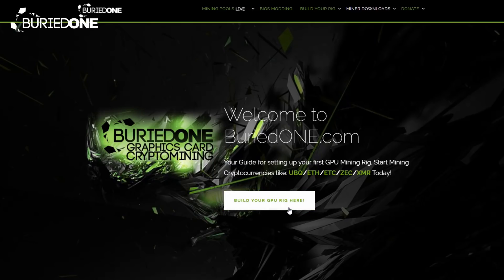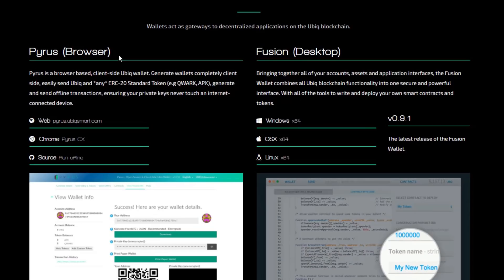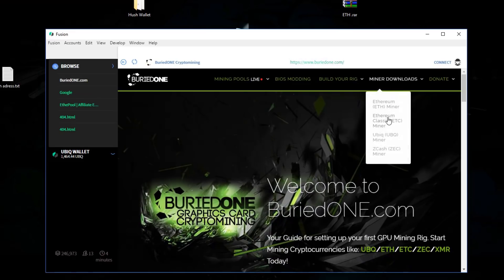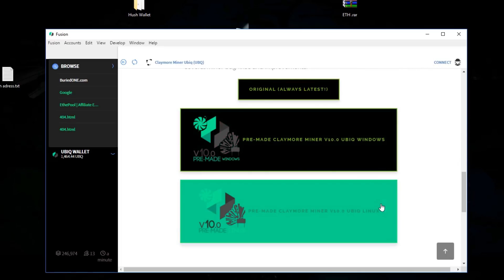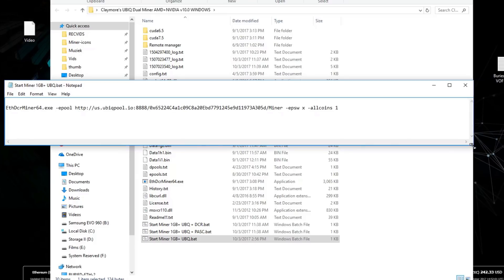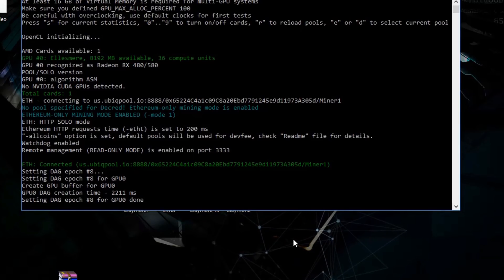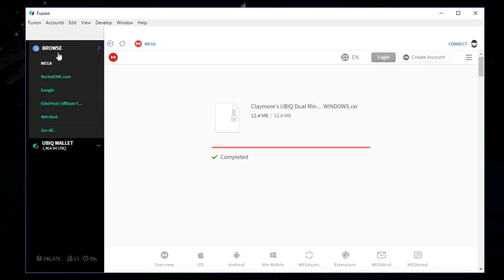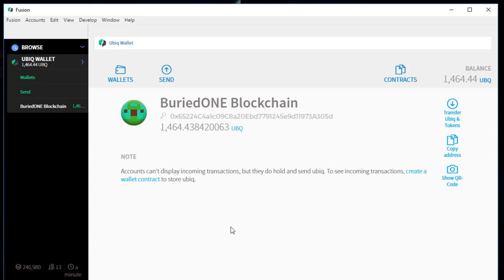How To Mine Ubiq (UBQ) Windows/Linux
Today i show how to mine Ubiq (UBQ) on Windows and Linux using the Claymore miner V10.0 for 1GB+ NVIDIA and AMD Graphics cards.
Ubiq Supports 1GB GPUs and has a stunning future to come, so make sure to hold as many as you can.